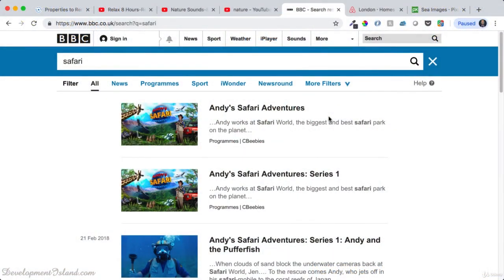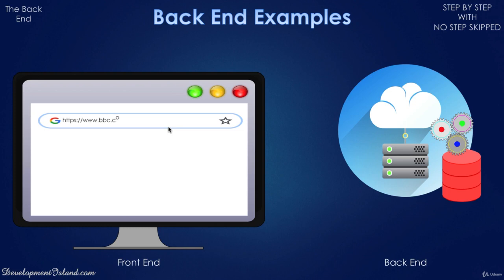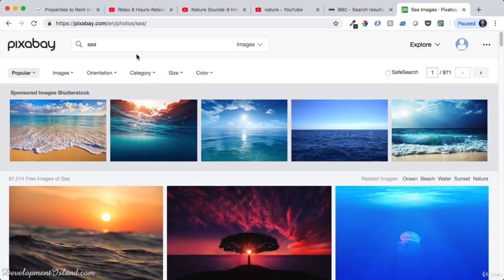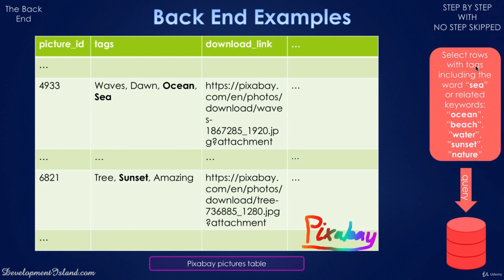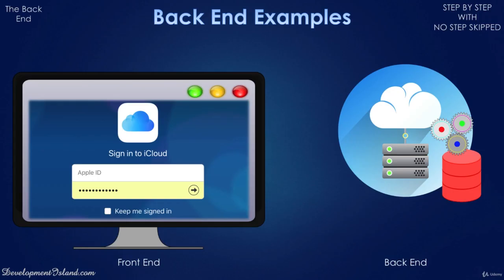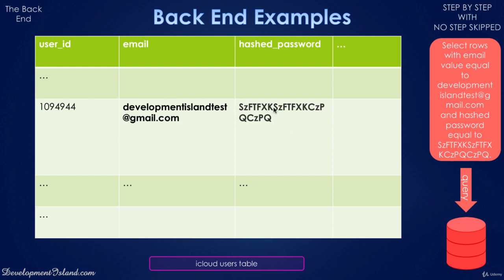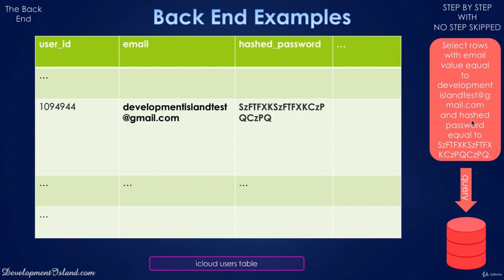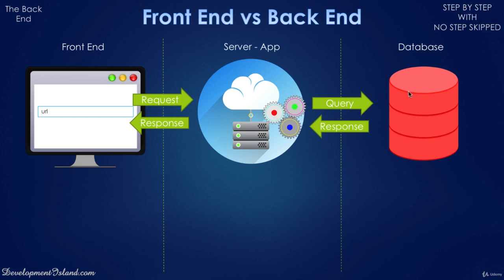Front-End vs Back-end; Understand the Back End Part II